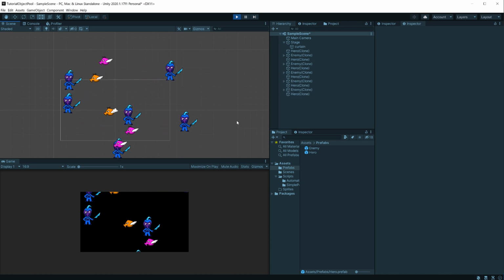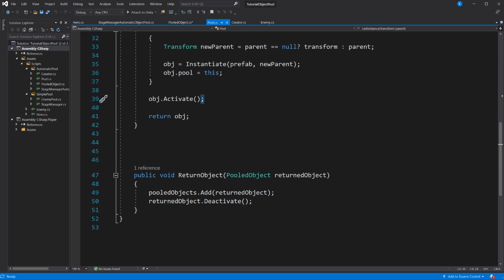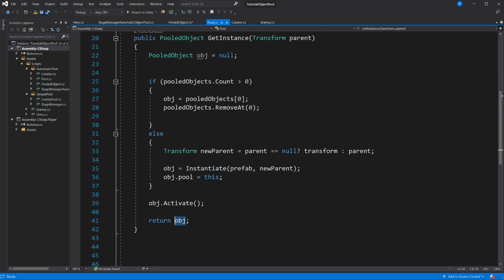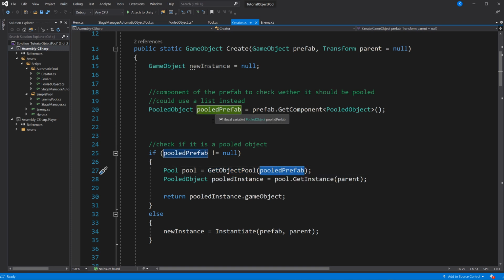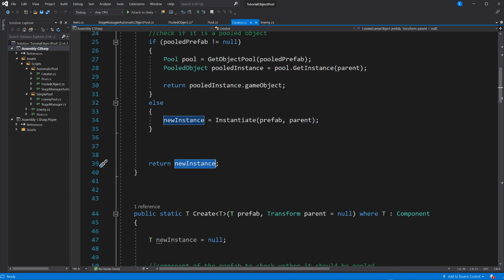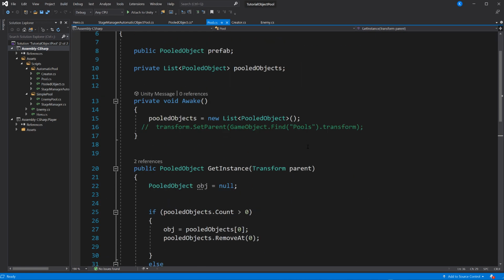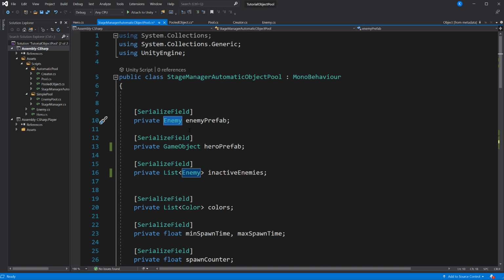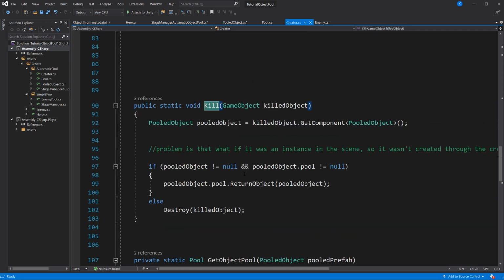Automatic object pool (Unity tutorial)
In this video I show you a system that will automate object pooling in Unity. You can easily reuse the code for just about any project and any game object. It is written in a way that makes it easy to implement or remove without breaking stuff.
Once you implement this system, you can use the static method Creator.Create instead of Instantiate, and Creator.Kill instead of Destroy. This works for any object, if it's pooled or not. If you decide at some point that you want all instances of a prefab to be pooled, all you have to do is attach a script to a prefab. Now the creator will figure out that you want to pool it and create and manage the pools automatically. If you change your mind, just remove it and everything still works the old way.

Join my new Discord group if you have any questions, feedback or just want to hang out with other game developers!